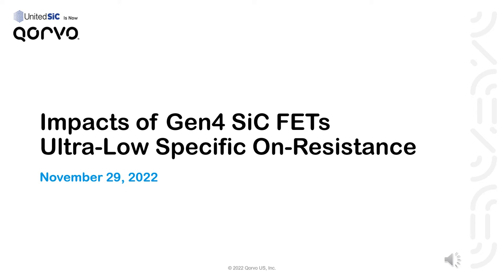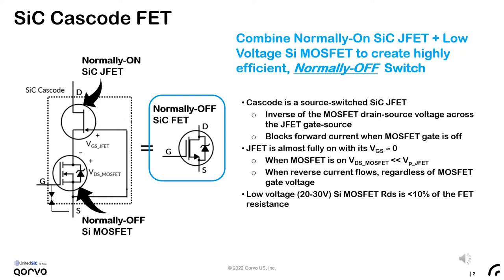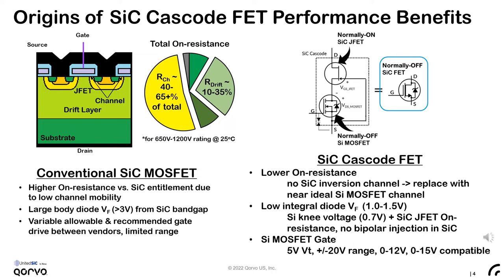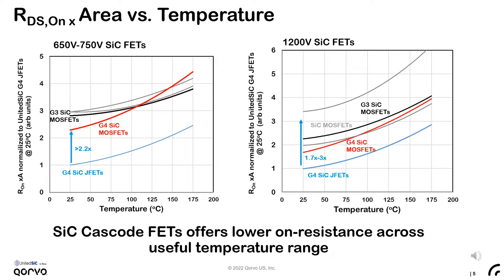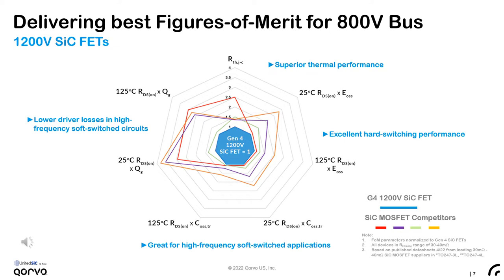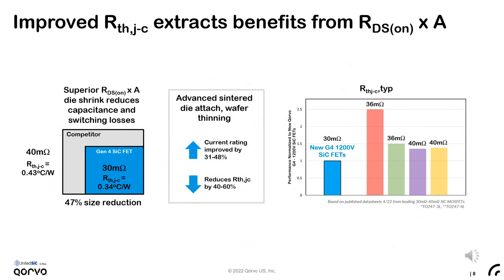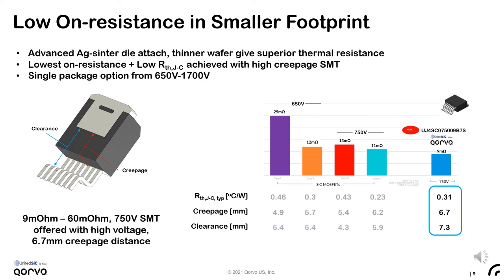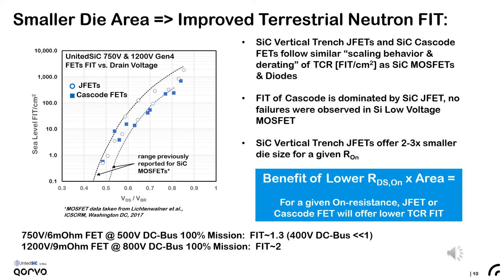Impacts of Gen 4 SiC FETs Ultra-Low Specific On-Resistance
UnitedSiC's 750V and 1200V Gen 4 SiC FETs offer unmatched low specific on-resistance. In this presentation, we discuss the device benefits that are derived from this advantage beyond reduced conduction loss.

Peter Losee's presentation on the SiC-Day at Bodo’s 2022 WBG Event.
He is Sr. Engineering Manager, Power Devices at Qorvo.